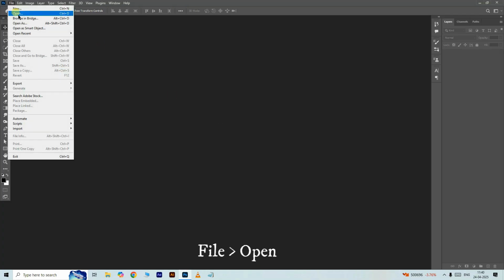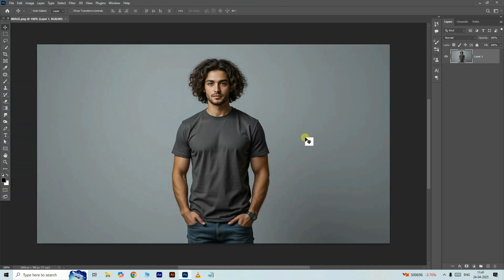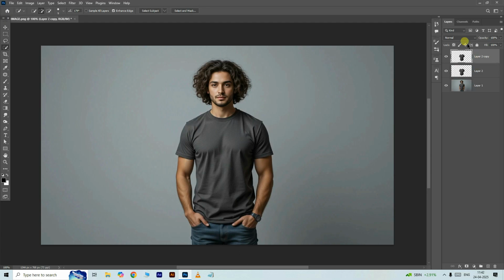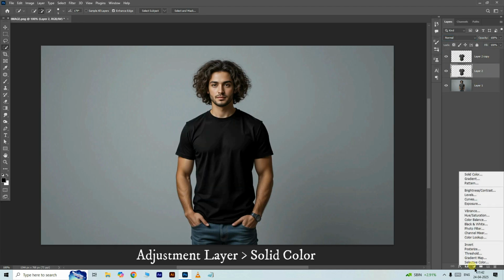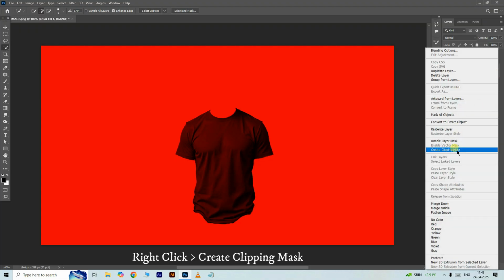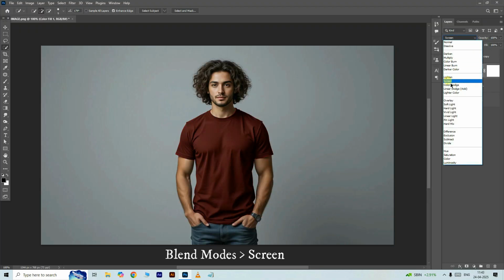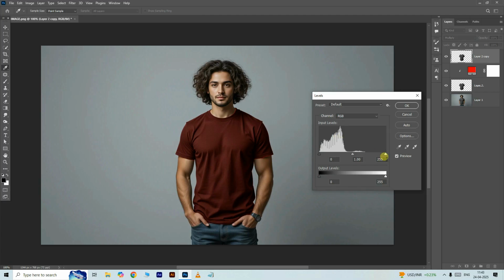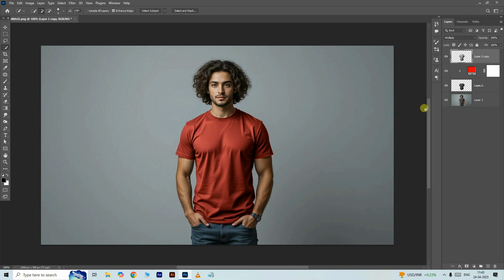Change Black Dress to Any Color in Photoshop – Quick & Easy - Photoshop Tutorial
🎨 Learn How to Change the Color of a Black Dress in Photoshop!
In this step-by-step tutorial, you'll discover how to easily change the color of a black dress using Photoshop without losing texture or detail. Whether you're editing fashion photos or creating creative designs, this method works like magic! 💫

✅ What You’ll Learn:

How to use selection tools effectively

Working with Hue/Saturation & Adjustment Layers

Preserving shadows and highlights

Pro tips for realistic color changes

🔧 Tools Used: Adobe Photoshop (any version with adjustment layers)

📸 Perfect for: Photographers, graphic designers, fashion editors, and Photoshop beginners!